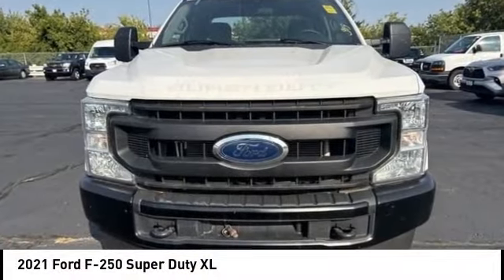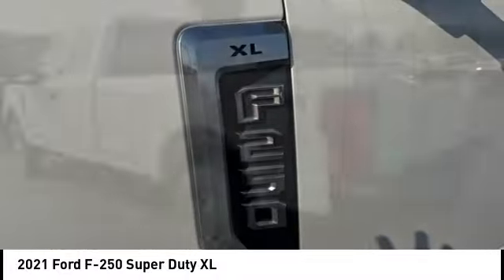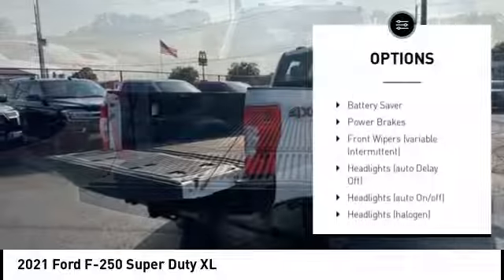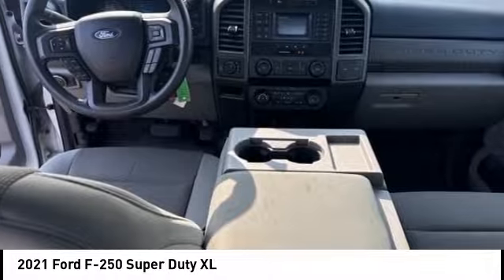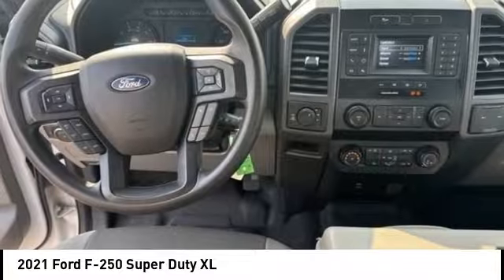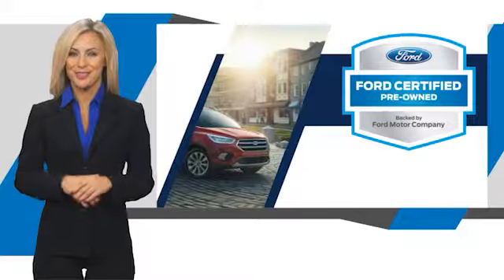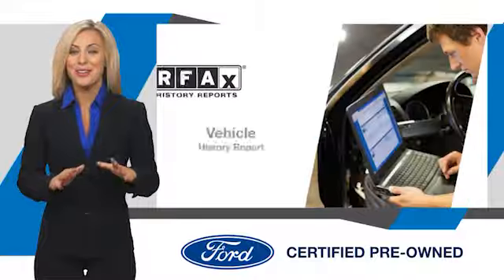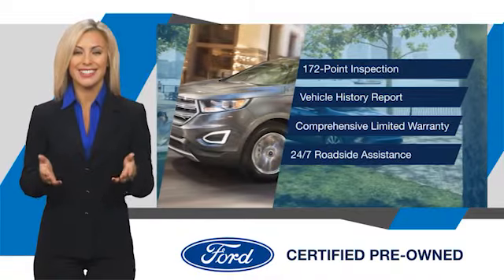2021 Ford F-250 Super Duty Cedar Falls IA UDX23917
2021 Ford F-250 Super Duty XL